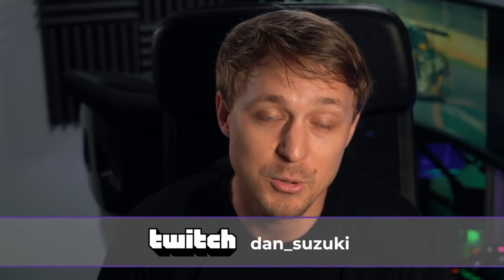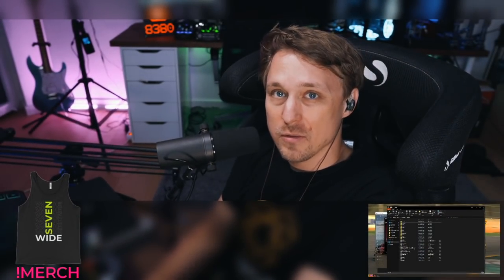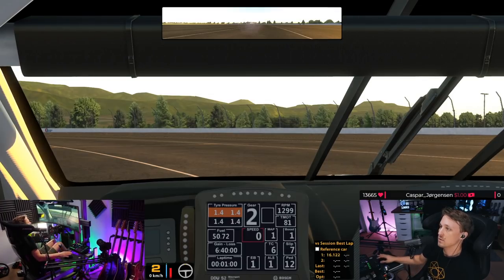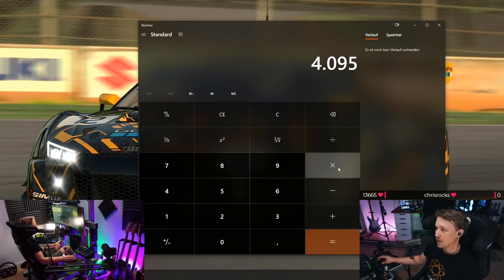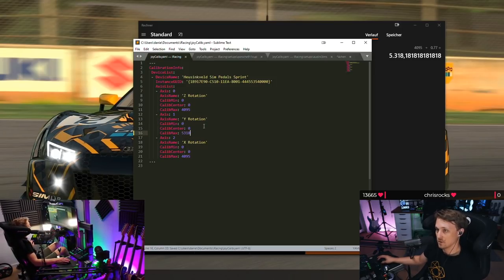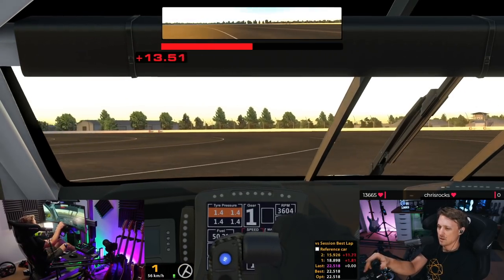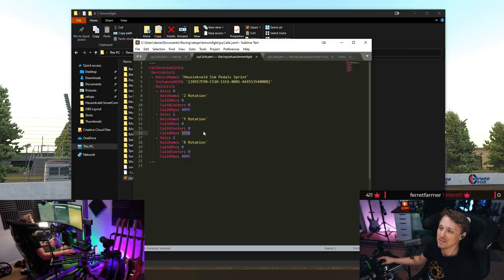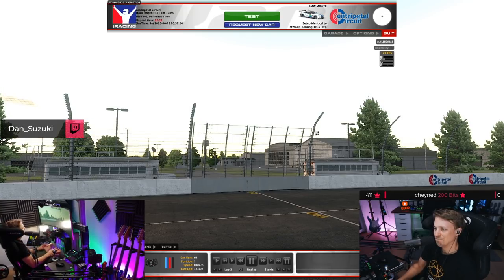iRacing Guides | Never lock up again! Get more out of your brakes with an easy trick!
Today we are covering braking and how to make it a bit easier on iRacing since we don't get a lot of calibration options. You never really need 100% brakes so this video will show you how to avoid locking up easily and get more useable range out of your brakes.

This is an option that most high end pedals have in their software (Heusinkveld Sprint for example) - this video shows you how to get the same effect with lower end pedals.
Some pedals seem to be a bit different than what is shown in the video, as a reference:

Logitech is inverted and you need to go in the negative range to achieve the same effect (255 is 100% ... so 318 would be 80% max force and as 255 is the min and 0 is the max you need to go to negative values ... -63 in this case)
For Thrustmaster you need to set the CalibMin to negative values ... start with -250.
Fanatec V3 seems to need around -30000 or so on CalibMin.

Thank you very much to scudly and David Martin for pointing it out :)

If you still have problems it might be worth checking the Hardware section of the iRacing forum!

Equipment used:
Ascher Racing C26S with a Momo Mod27
Ascher Racing F64-USB
Sim-Lab GT1
Samsung C49HG90 (DE)
GO XLR (DE) (US)

Equipment used:
Ascher Racing F64-USB
Sim-Lab GT1
Samsung C49HG90 (DE)